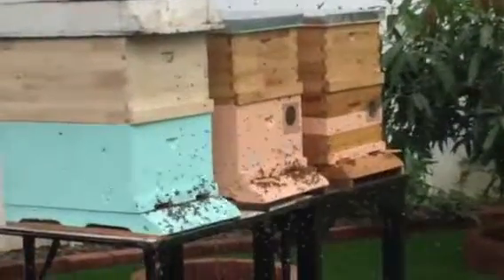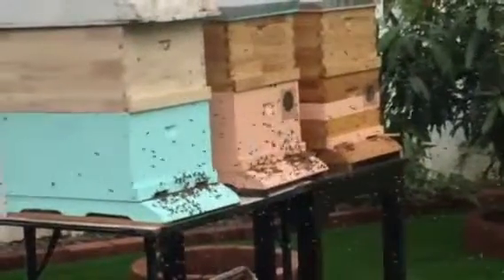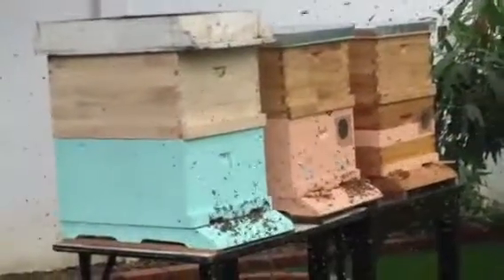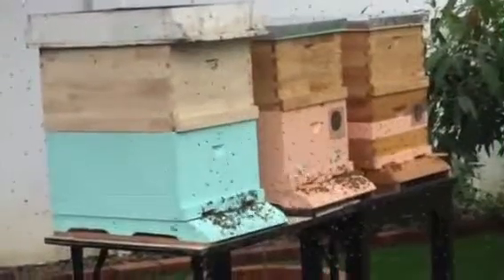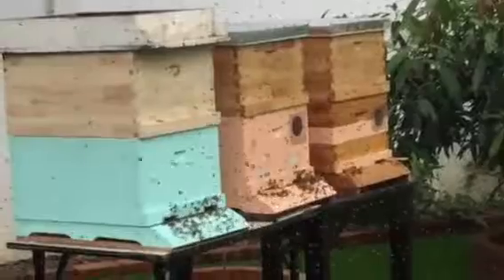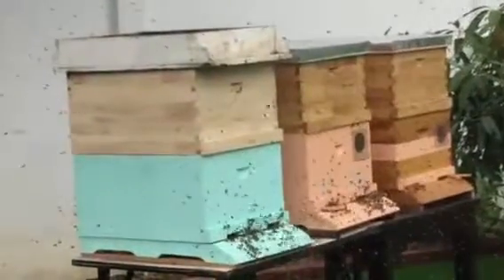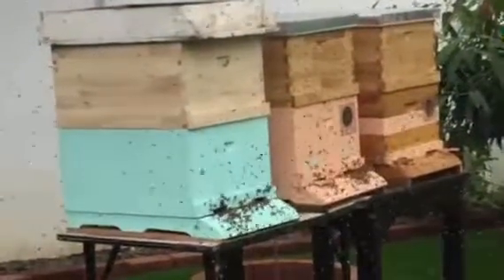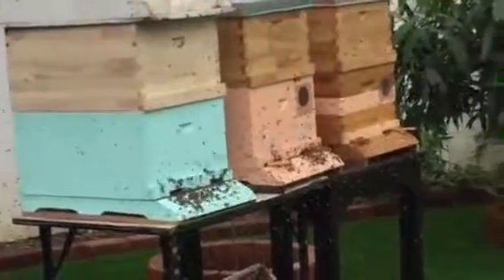Orientation and cleansing flights